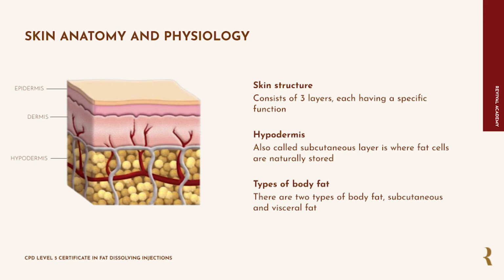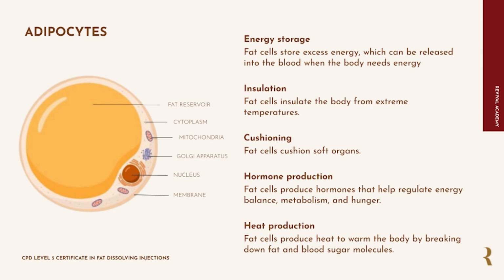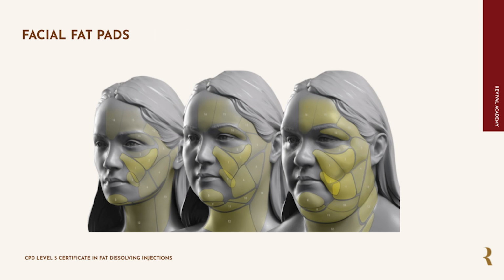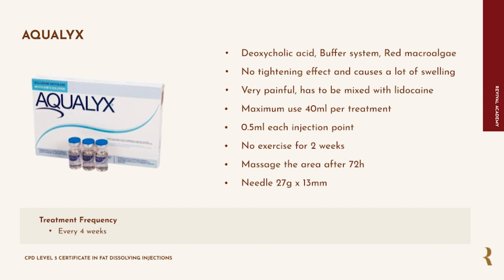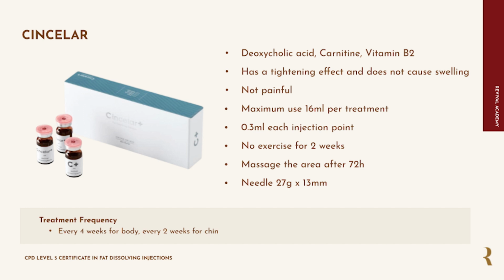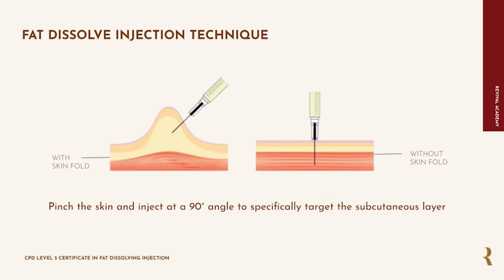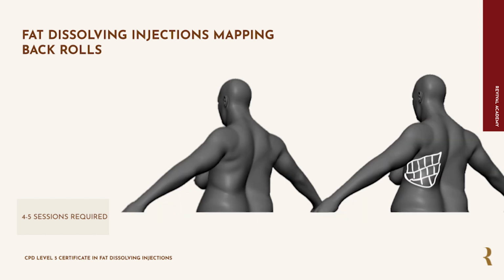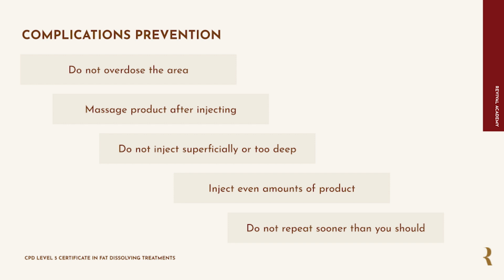CPD Level 5 Fat dissolving injections Theory